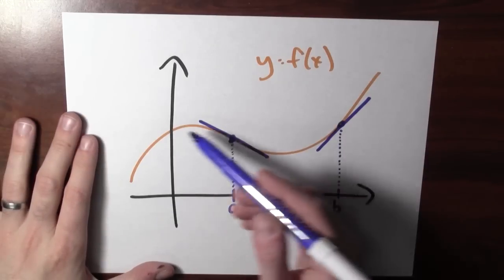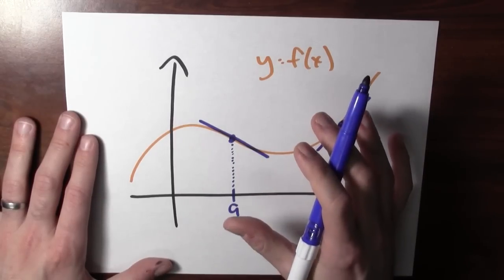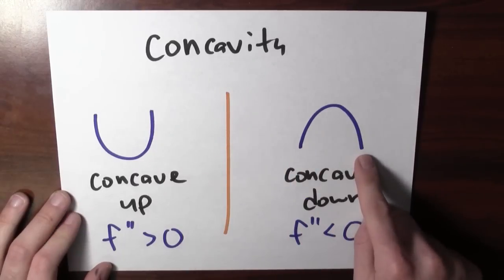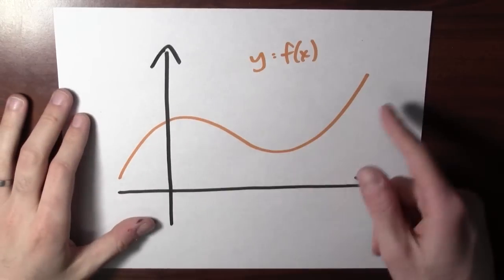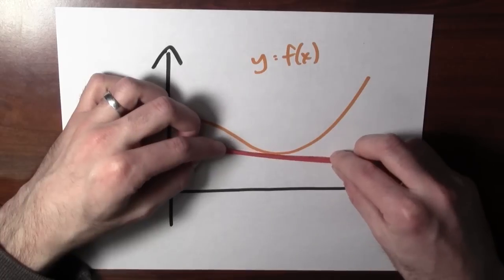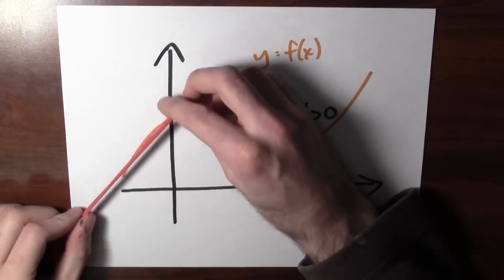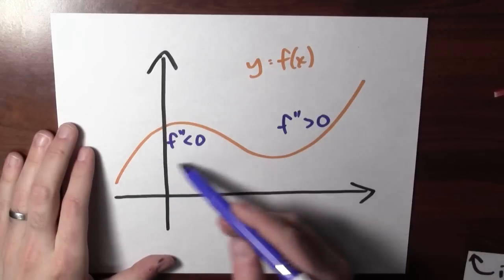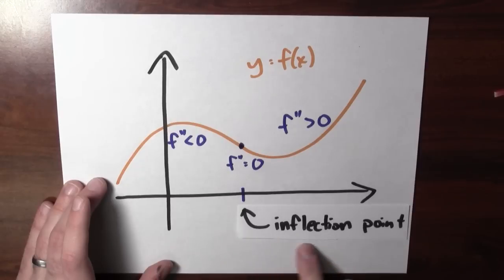What does the sign of the second derivative encode? - Week 4 - Lecture 7 - Mooculus